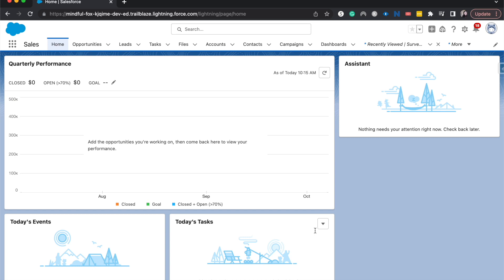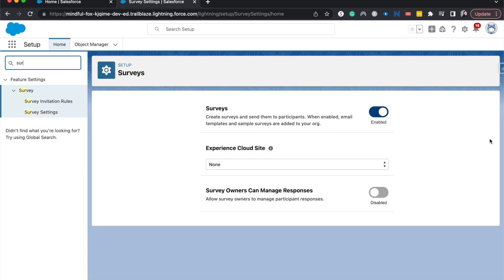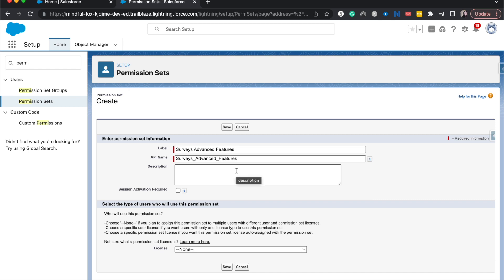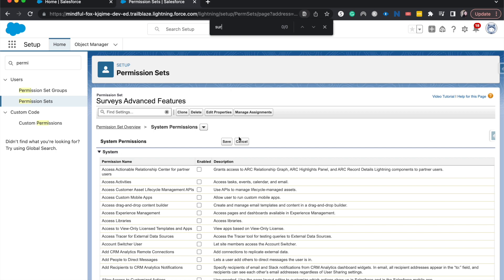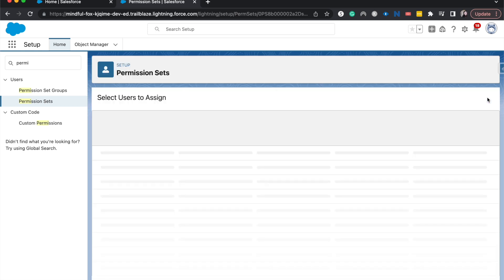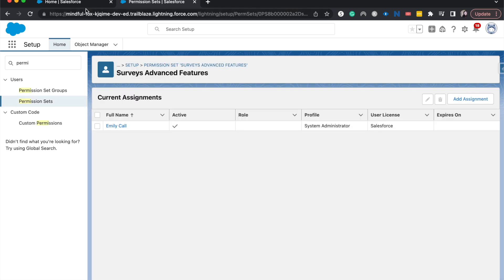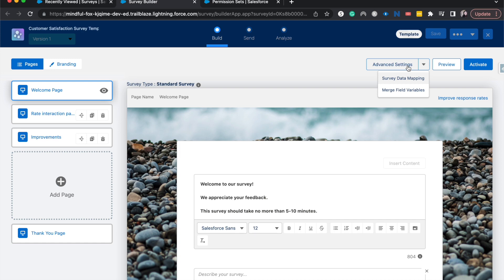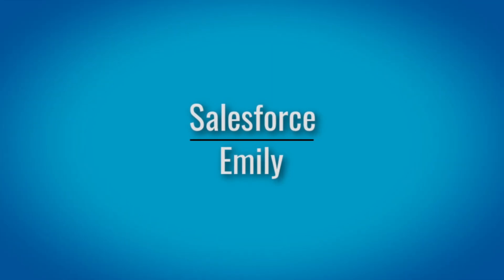Enable Surveys Advanced Features in Salesforce | Enable survey data mapping and merge fields